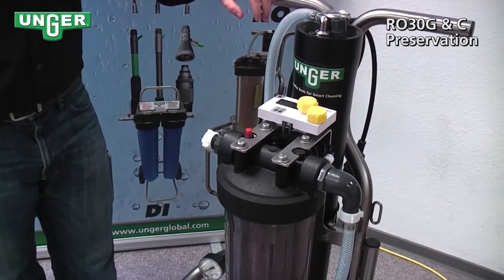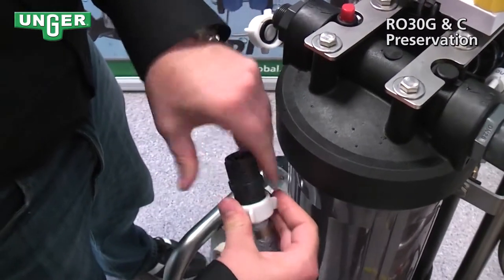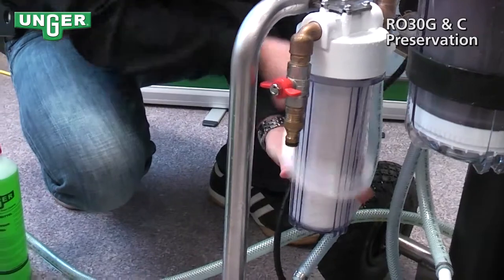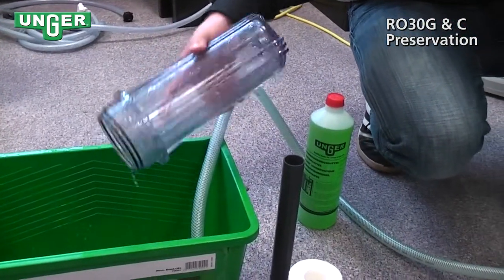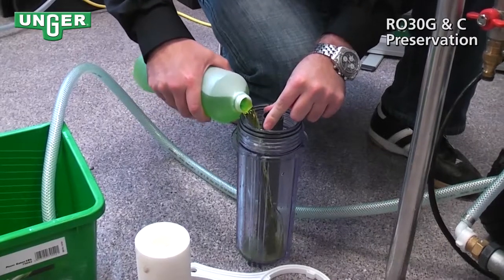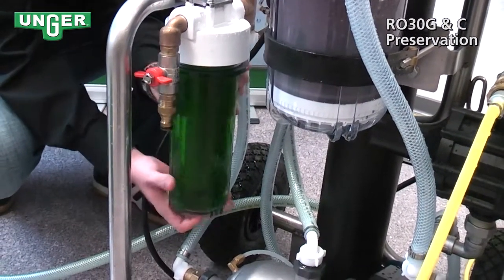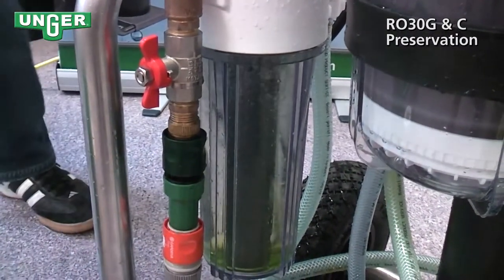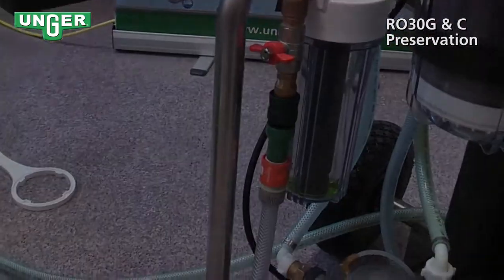HiFlo RO Filter (RO30G/RO30C): Membrane Preservation - UNGER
Here are the links to the products used in this video:
· Spare Part RO Membrane Maintenance Product: Part n°15436

Perfect for constant, high capacity, pure water production.
Easy Operation: No switch, “Plug & Play”.
The physical reverse osmosis process removes approx. 98 % of minerals from the water.
The built-in resin filter completes the purification process to produce 100 % pure water.

► Give your feedback in the comments if the video helped you!

00:00 - Intro
00:10 - Preparation
01:12 - Inserting the preservation liquid
01:58 - Flushing out the liquid
02:32 - Outro